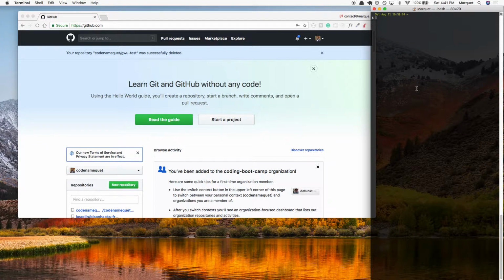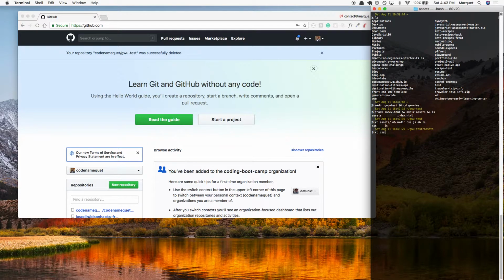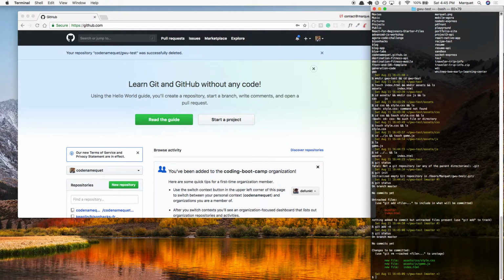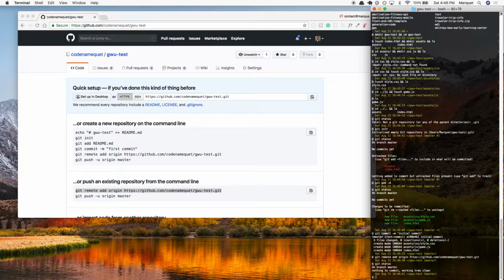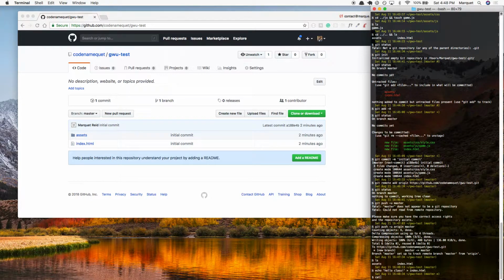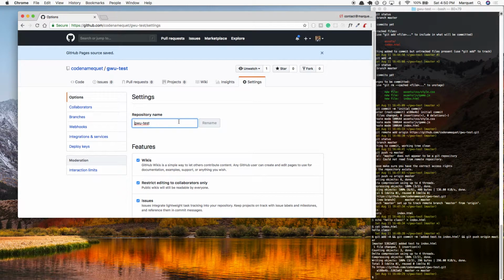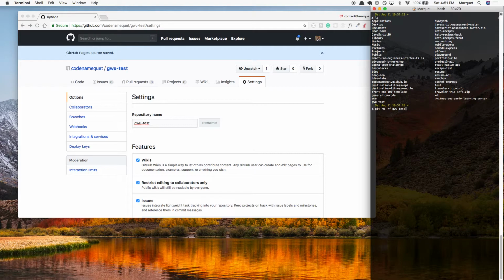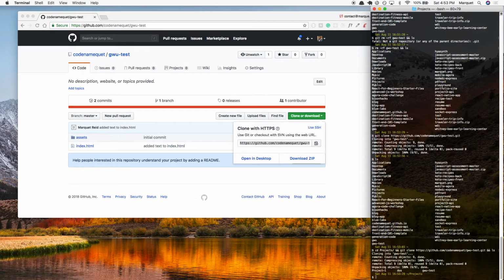gh review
Quick video on navigating terminal, creating files and directories, initializing github, pushing to a remote repository, publishing on github pages, and git clone.